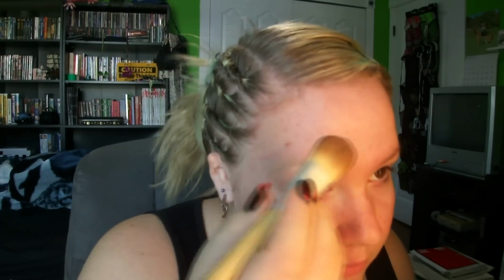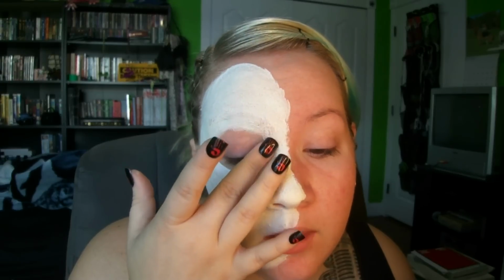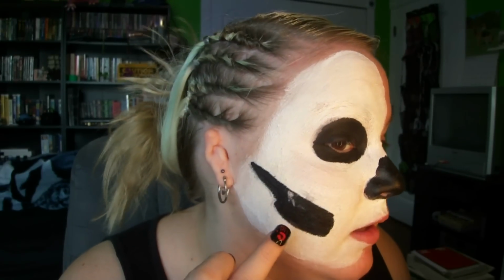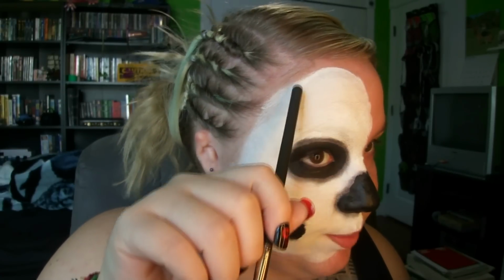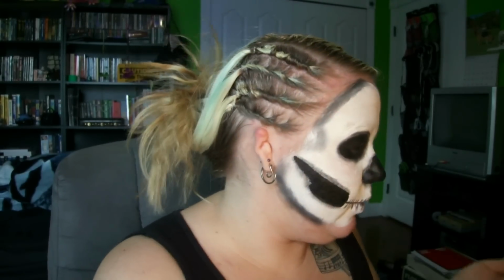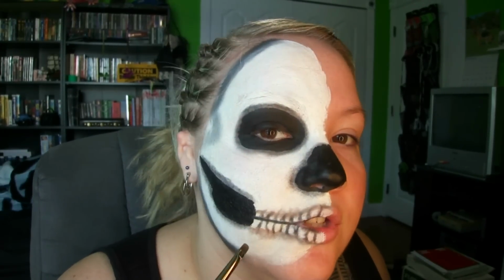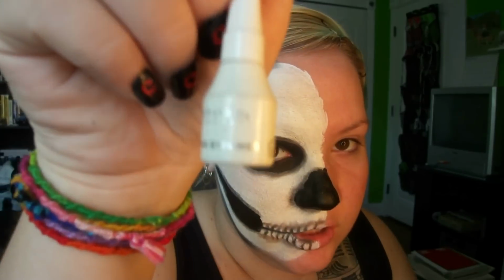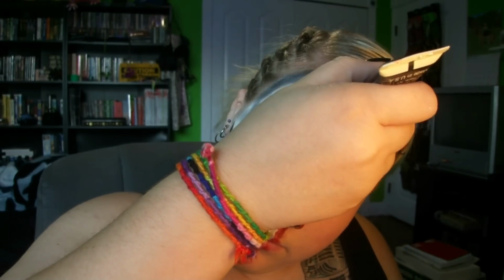Half Skull Makeup Tutorial